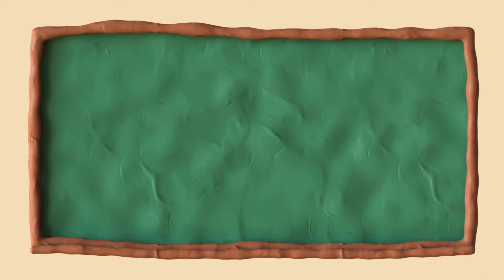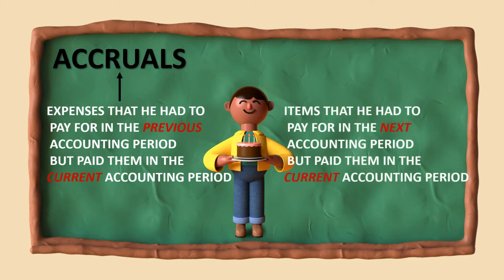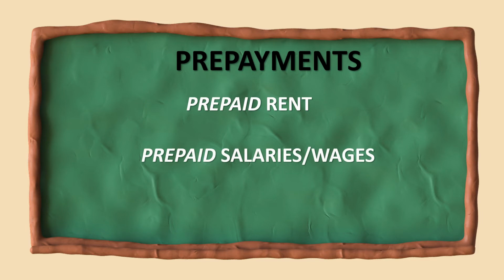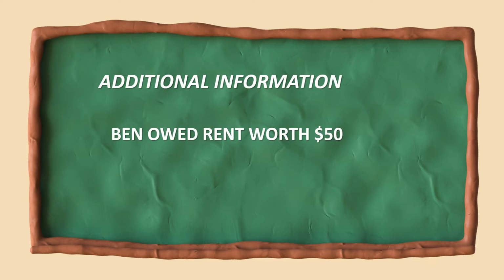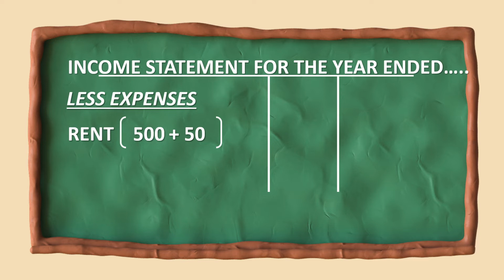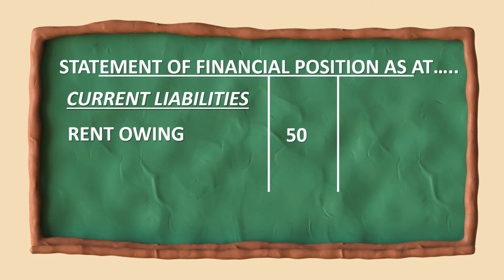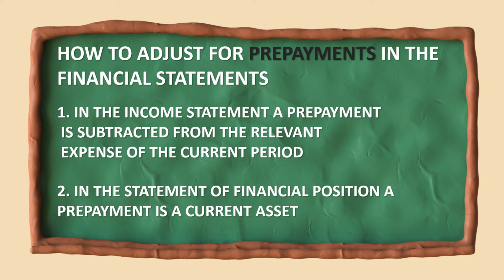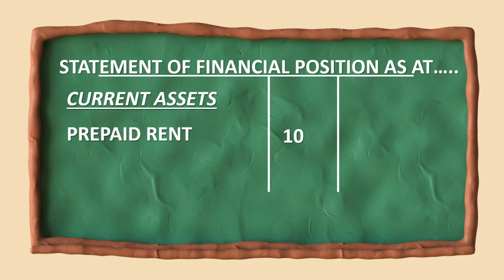HOW TO MAKE ADJUSTMENTS FOR ACCRUALS AND PREPAYMENTS WITH EXAMPLES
In this video, I will be showing you how to make adjustments for accruals and prepayments (with examples) in the financial statements of a sole trader. I hope this video will be useful.

This is applicable to IGCSE, ACCA, CPA, and accounting for beginners and corporates.

Time stamps
00:00 Introduction
00:26 Definition of accrual and prepayment
01:07 How to make adjustments for accruals
02:12 How to make adjustments for prepayments